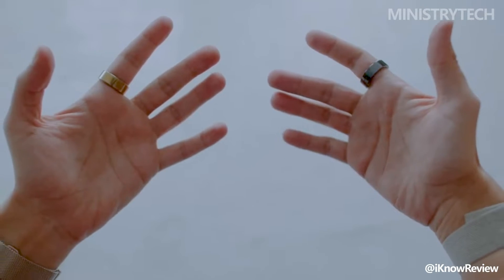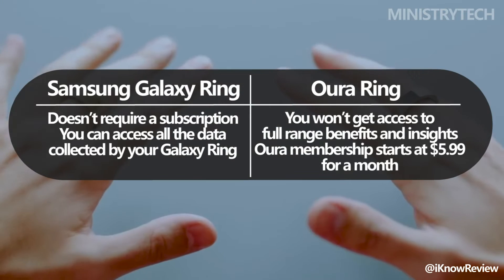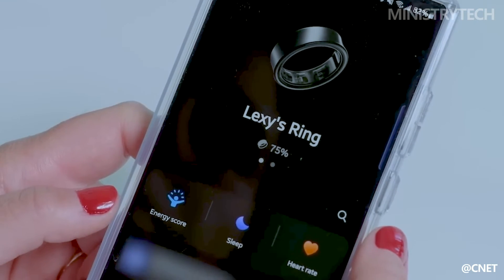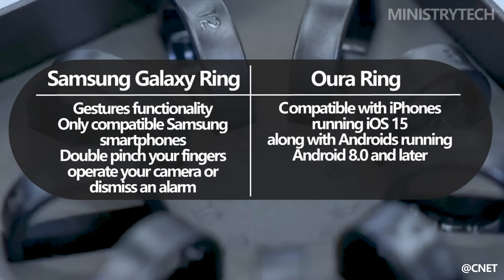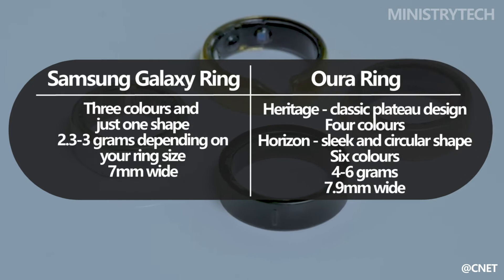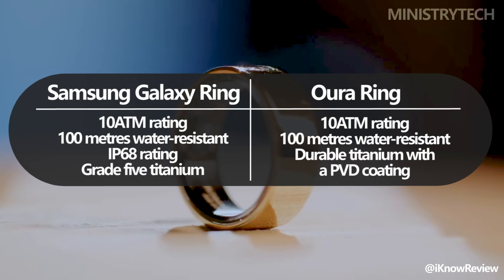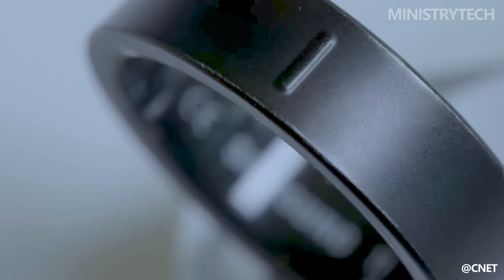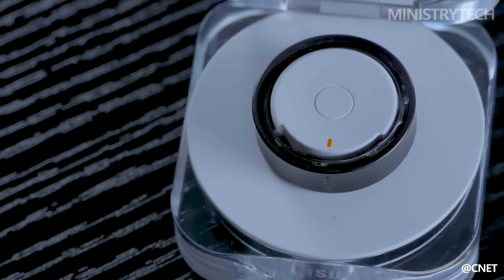Samsung Galaxy Ring vs Oura Ring | Comparisons of Two Smart Rings!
The Galaxy Ring, which Samsung has been hinting at for a while, is now here, and we're starting to see early looks at the technology that powers the tiny wearable. However, how will it compare to the Oura Ring, which is currently leading the market?

Ultimately, there are high expectations for the Samsung Galaxy Ring. One of the greatest fitness trackers on the market right now is the third-generation Oura Ring, which is available in multiple finishes and has the ability to track sleep, measure body temperature, heart rate, and breathing rate.

As far as we can tell, the Galaxy Ring might fit in nicely. Naturally, since it's 2024, artificial intelligence (AI) will also be used to help interpret the data and translate it into tasks that you can do to take care of your body and health. So let's compare the Samsung Galaxy Ring with Oura Ring based on what we currently know.